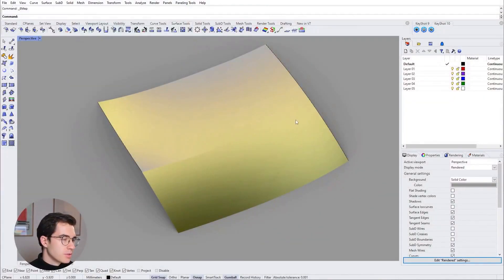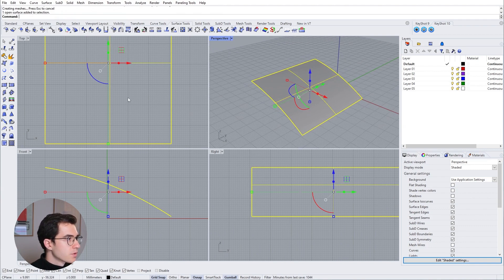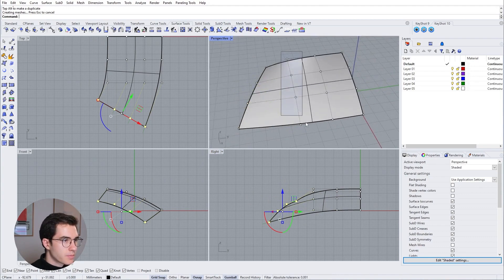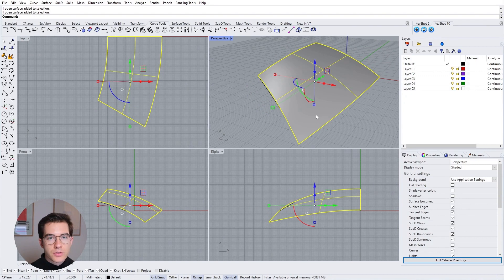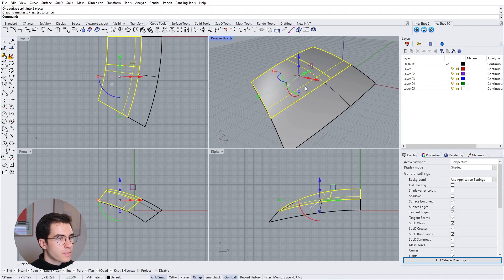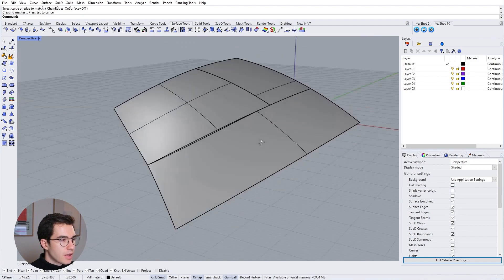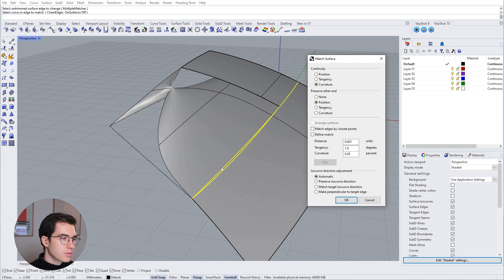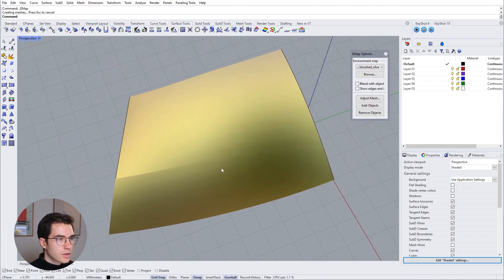Rhino 7 Tutorial: Fading Edge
In this tutorial, I wanted to show you how to create a fading or receding edge on a surface in Rhino 3D. Such transitions can be found on automotive surfaces or consumer products and can be challenging to create in 3D.